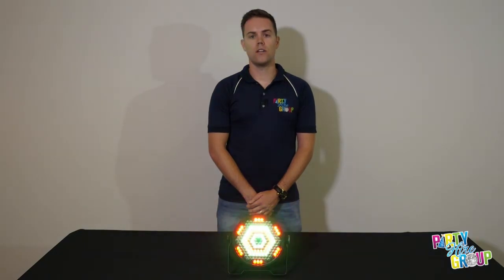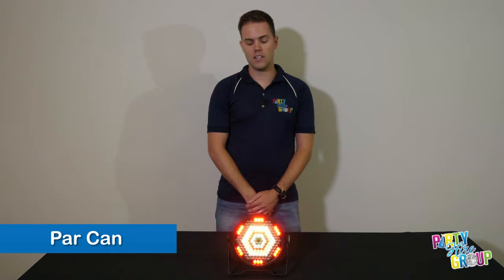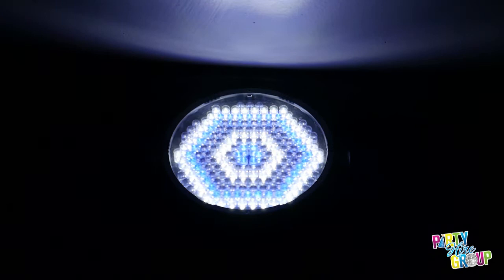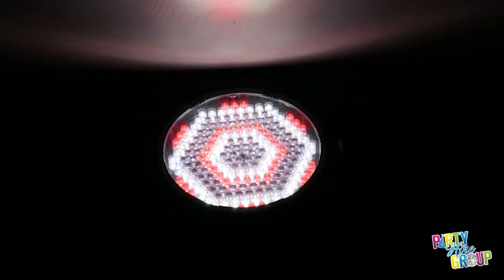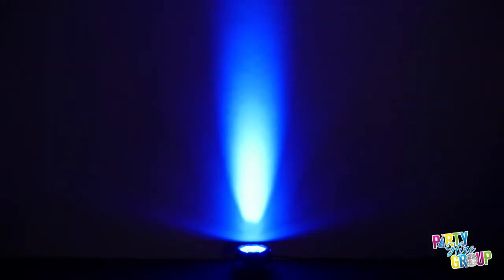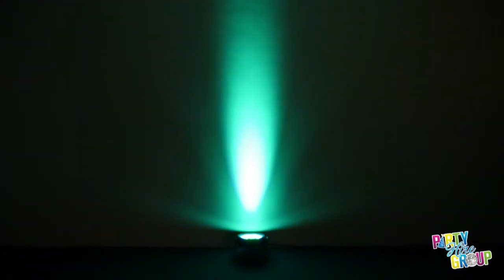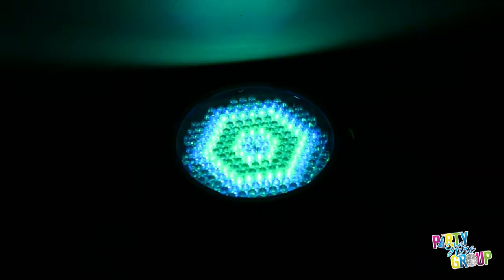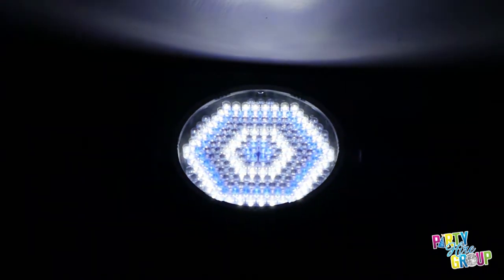Par Can Lights- Uplights for a beautiful colour wash effect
Our par can lights are an excellent choice if you need to create some ambiance for your event. They help create a wash of colour. There are over 16 colour choices.